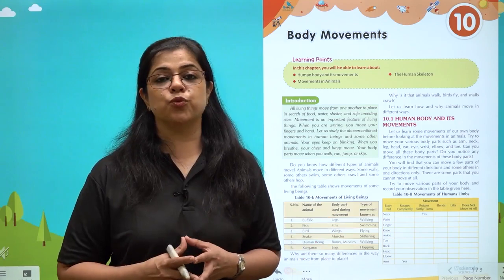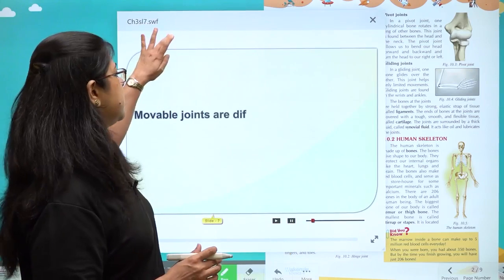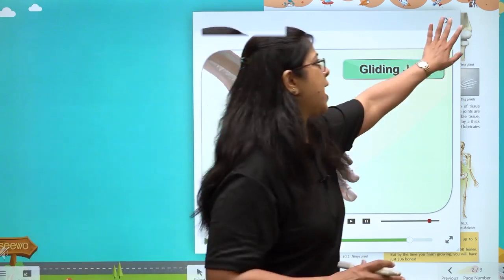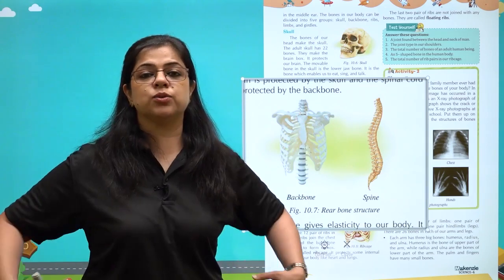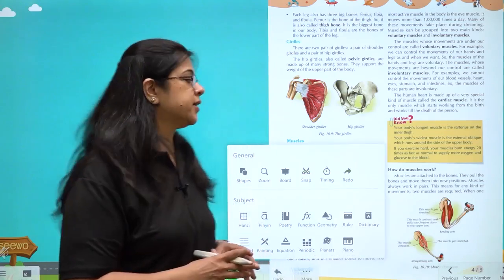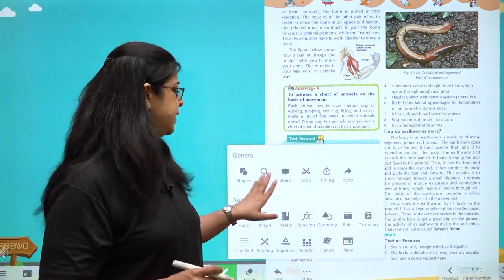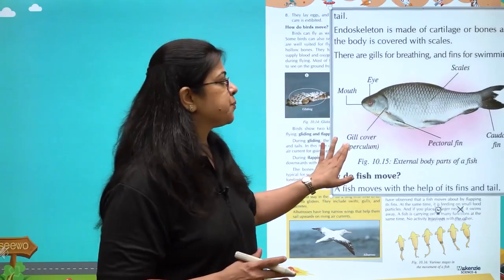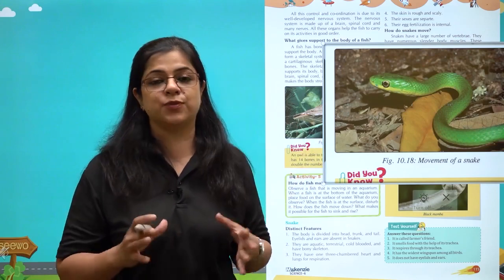Ch 10 Body Movements